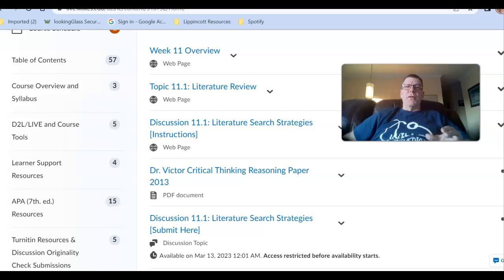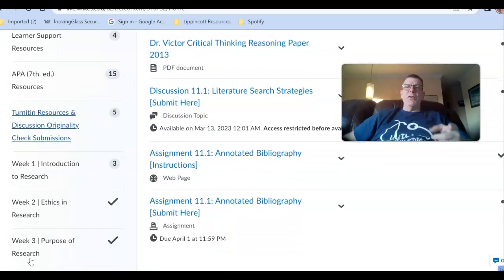Week 11 in NSG 342